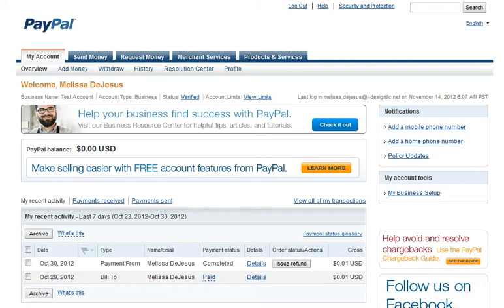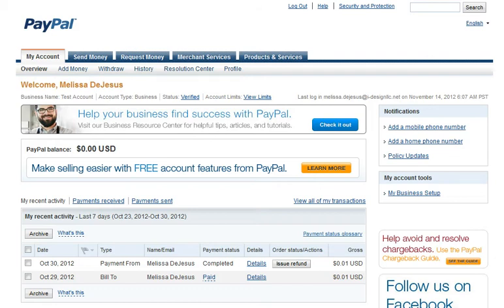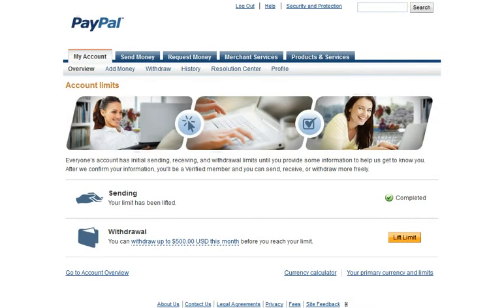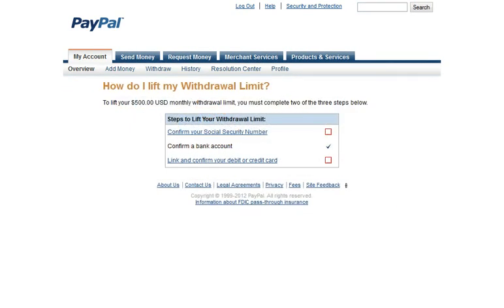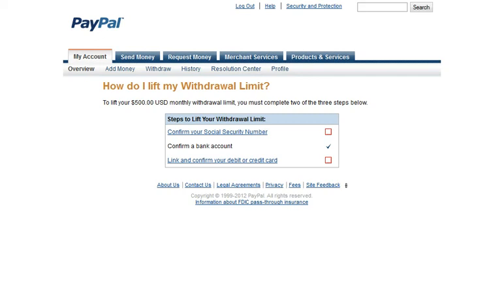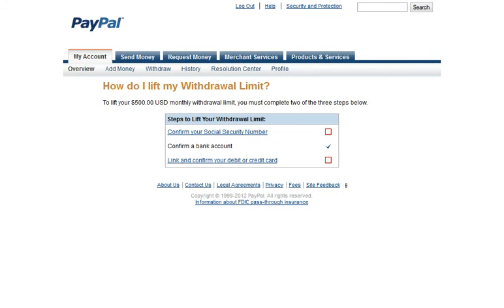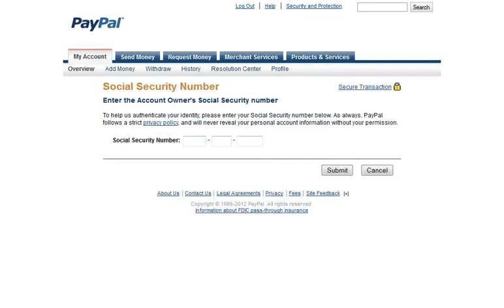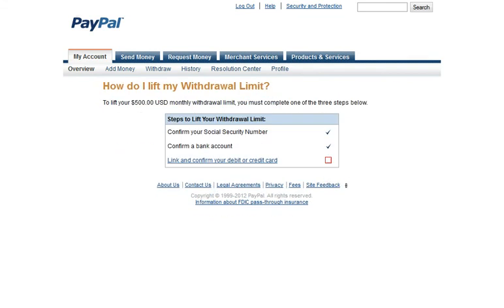Lifting Withdrawal Limits in PayPal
Use this training module to learn how to increase your monthly withdrawal limit in PayPal.  Initially, when you first setup your PayPal account, you are given a withdrawal limit of $500 a month. This means that every month you're allowed to withdrawal $500 from your PayPal account to your personal bank account.